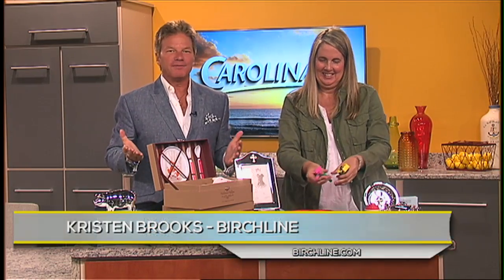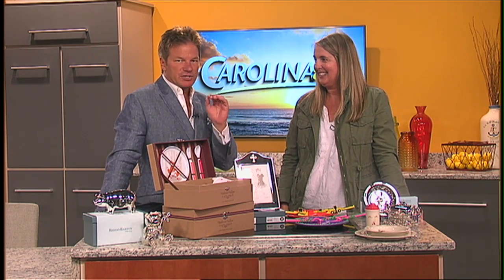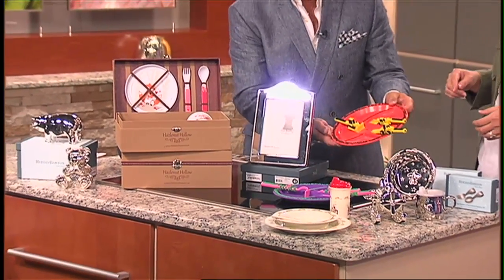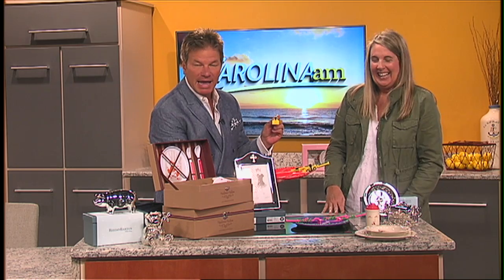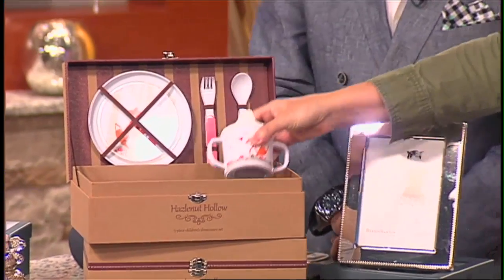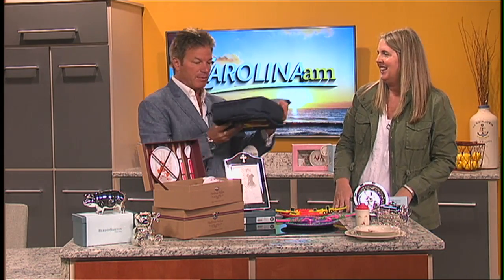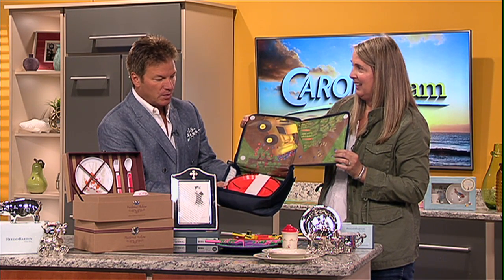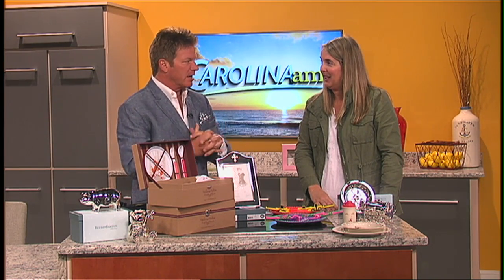Birchline 9 21 16 - Children's Edition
WFXB Carolina AM Show. Birchline Gourmet & Home has a fantastic selection  of children's product - plates and utensils that make eating a game and beautiful gifts for kids of all ages.

813 Main St.